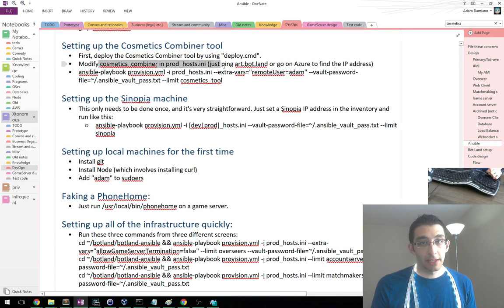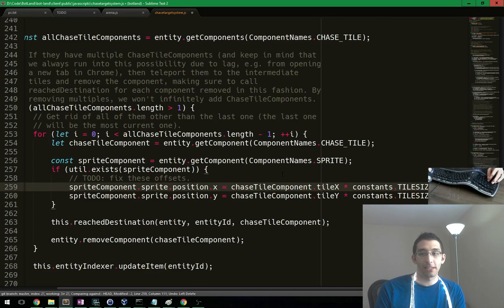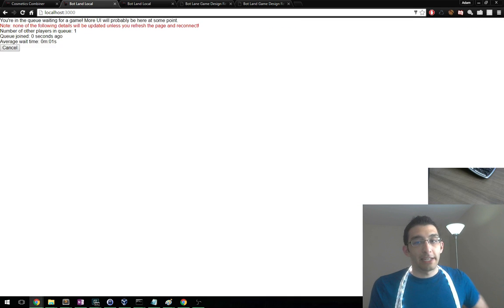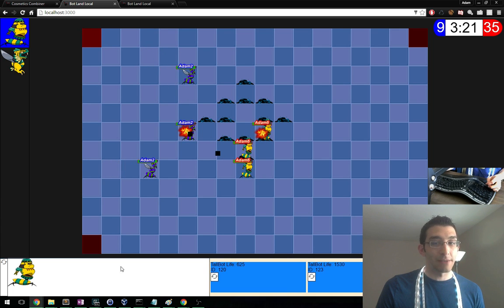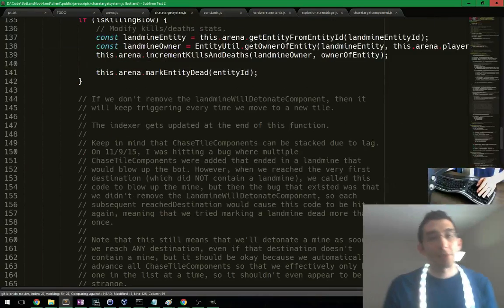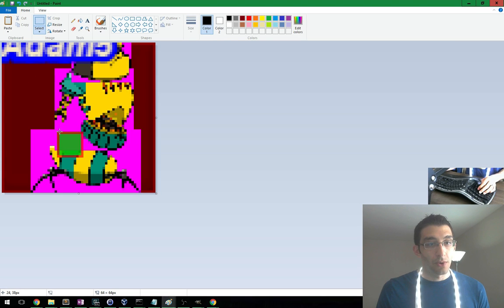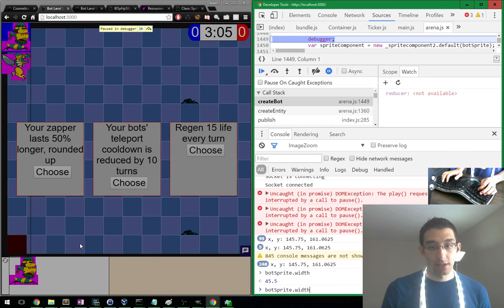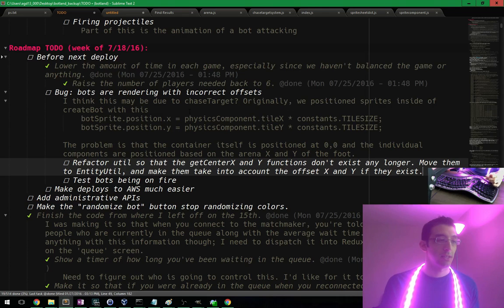Bot Land day 170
Deleted a lot of the video from day 170 because of Internet problems. The VOD was split into ~6-7 sections, and I didn't feel like splicing them back together. You're not missing much.